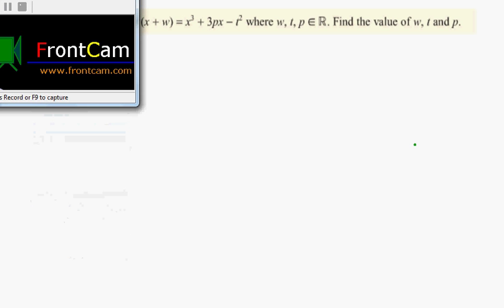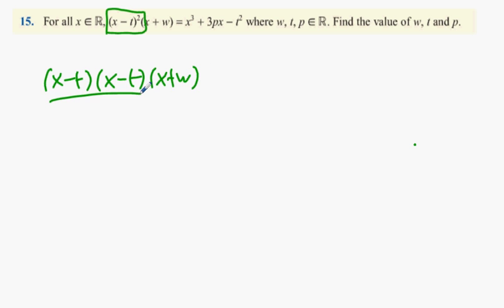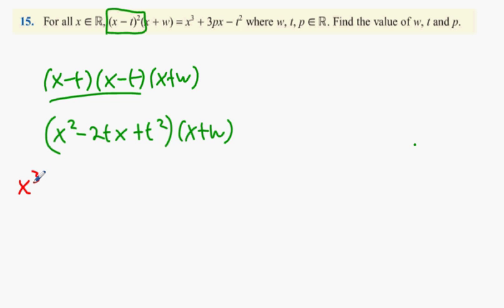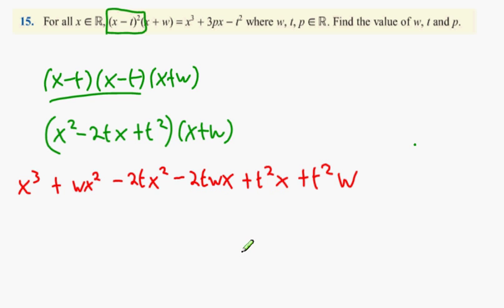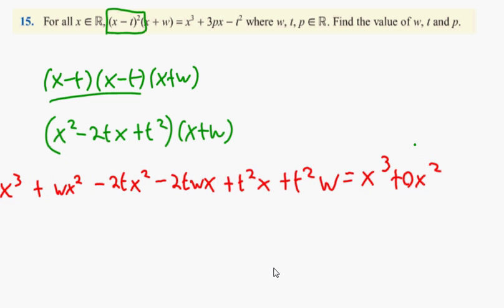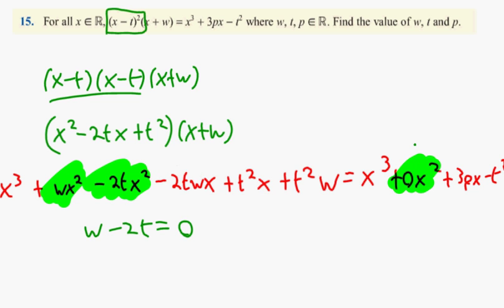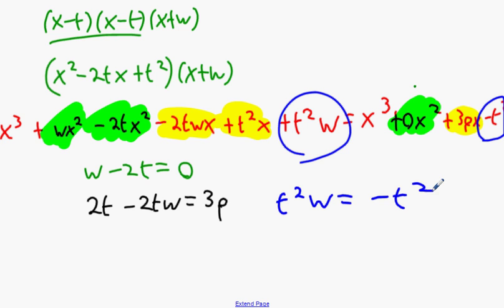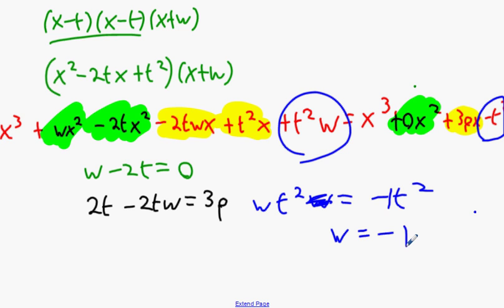5th 1 2 q15